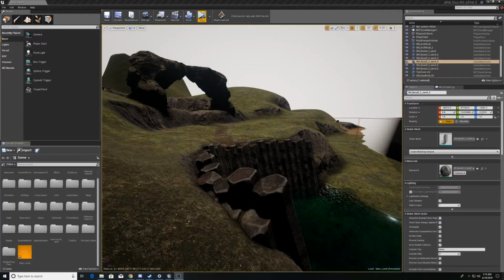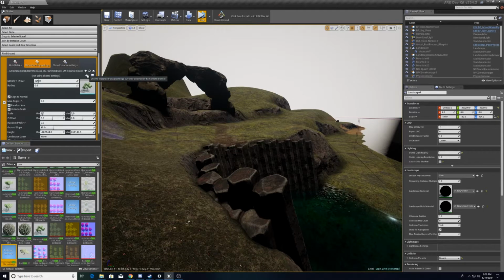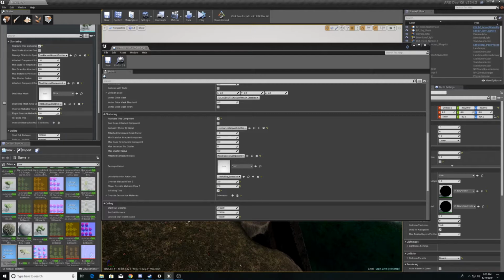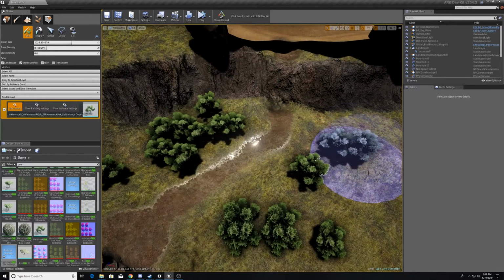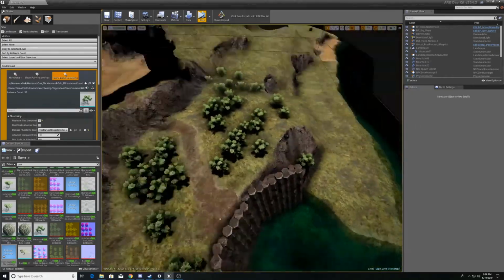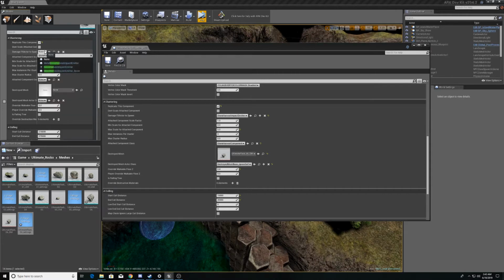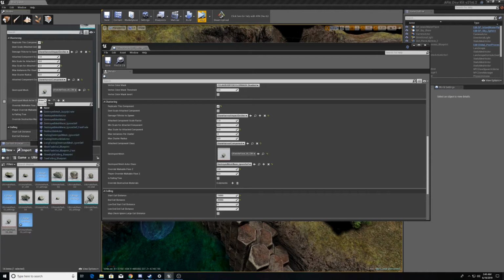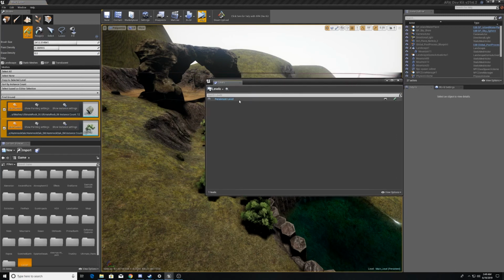Setup Rocks and Trees || ARK EDITOR || Map Development Episode 6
In this episode, Terry talks about how to set up rocks, trees, and other destructible meshes.  If you have any questions we are happy to help in the comment section.